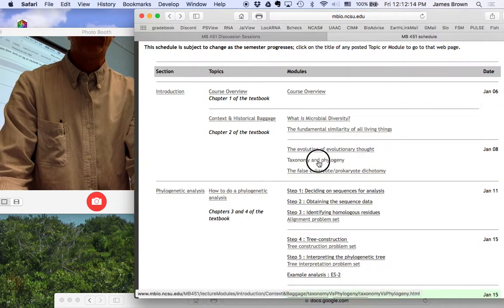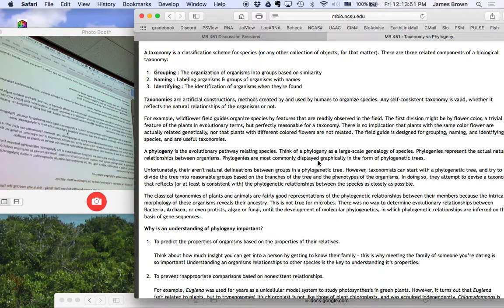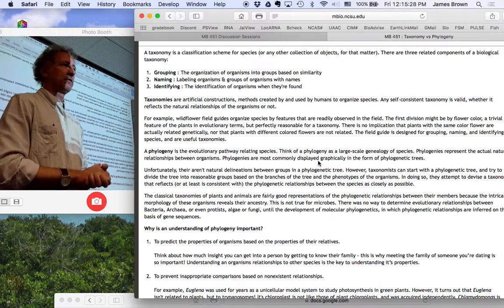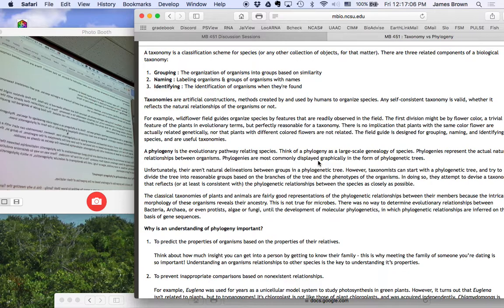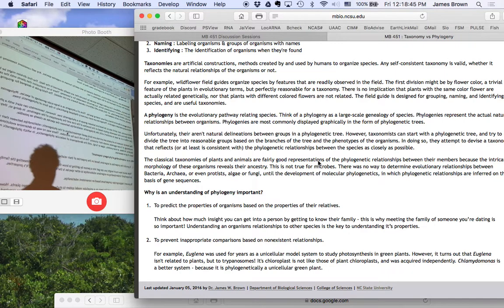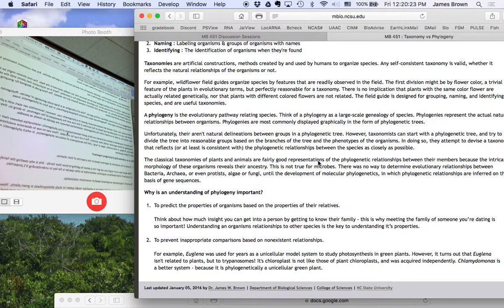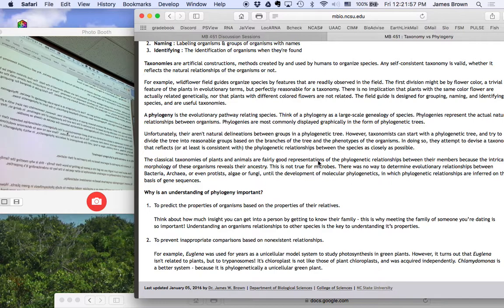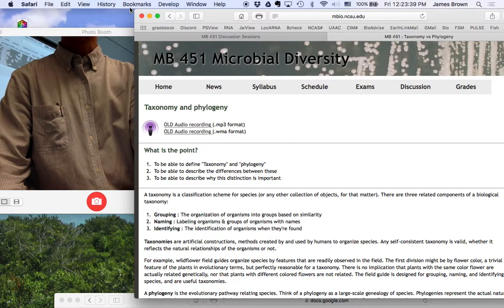Taxonomy vs Phylogeny